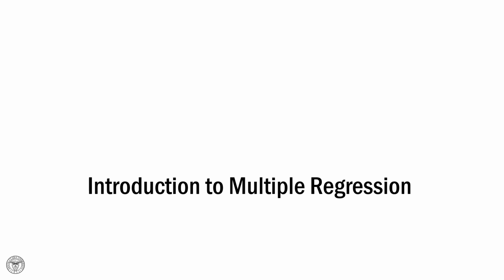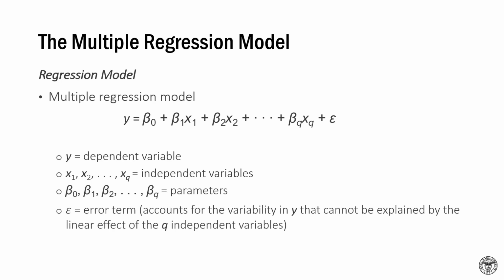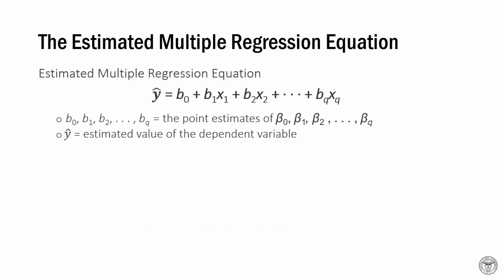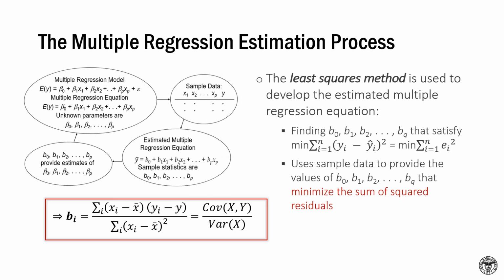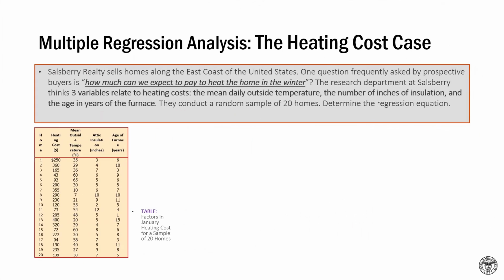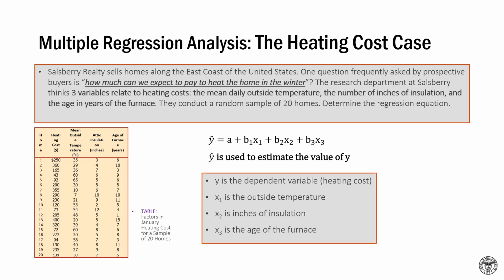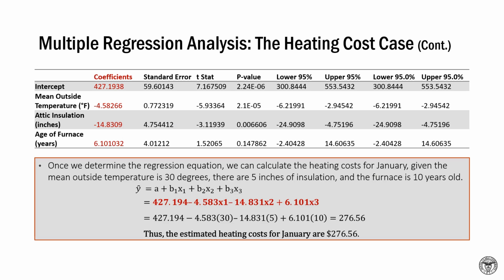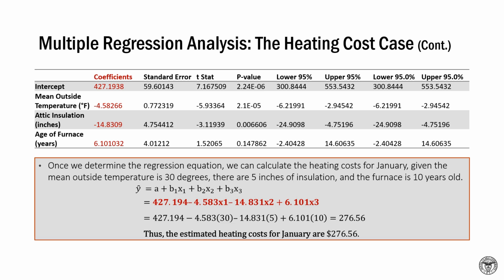41 M4 L1 Intro to MRM The Model